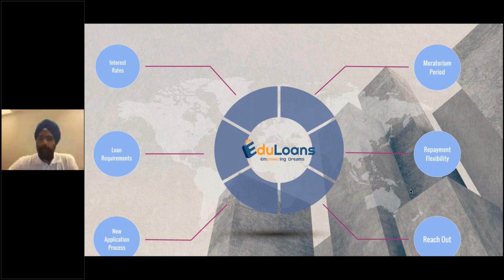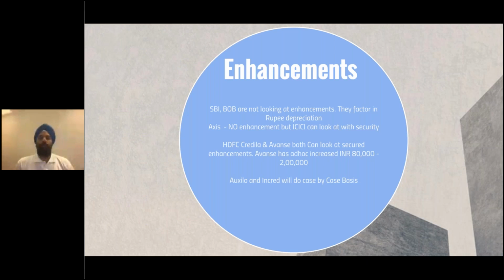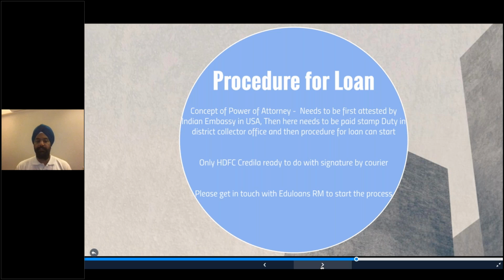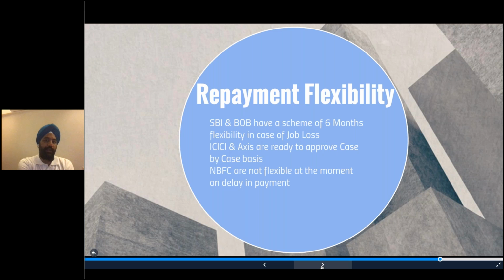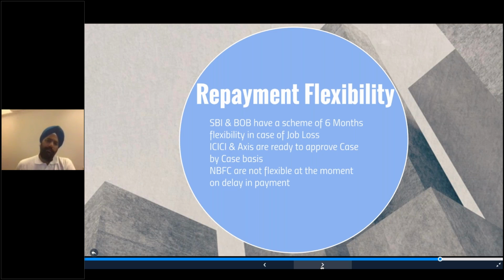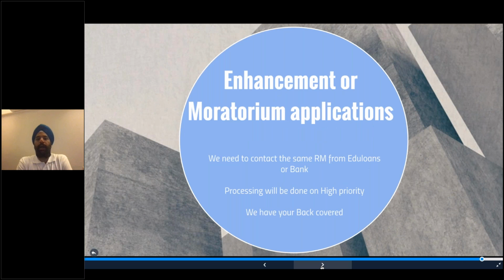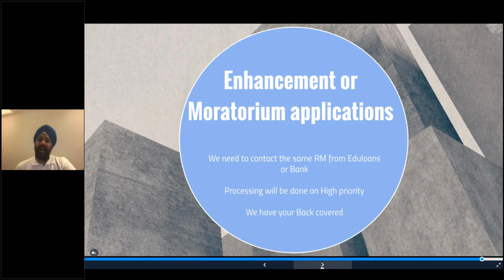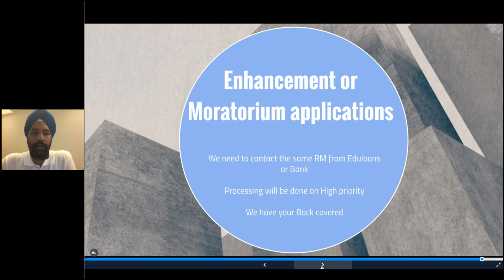COVID 19 Impact on Overseas Education Loans for Students in Abroad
Concepts covered in webinar:

- Rupee depreciation on your loan
- Impact of LIBOR reduction your loan
- Is the processing fees refundable
- Impact on loan eligibility